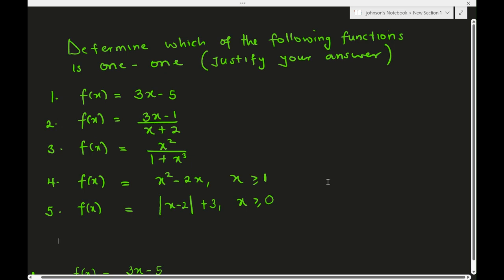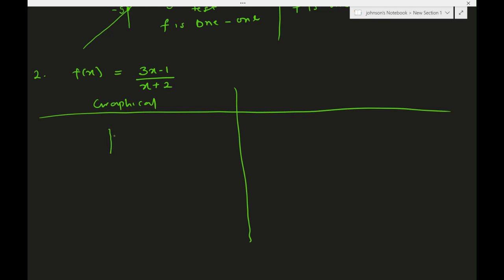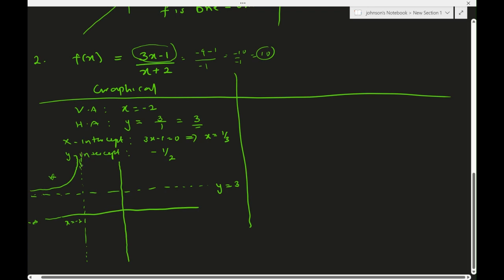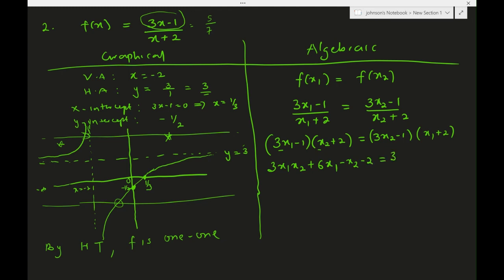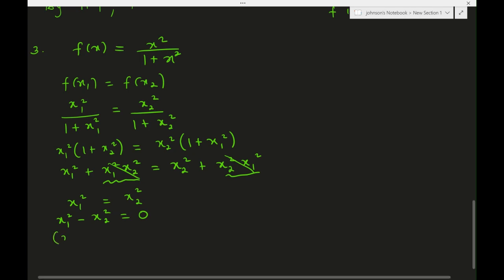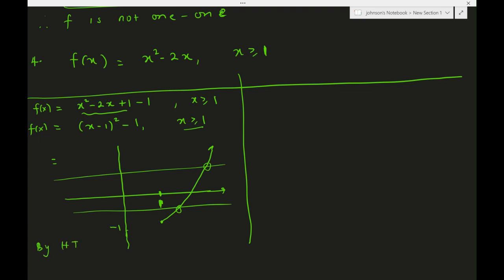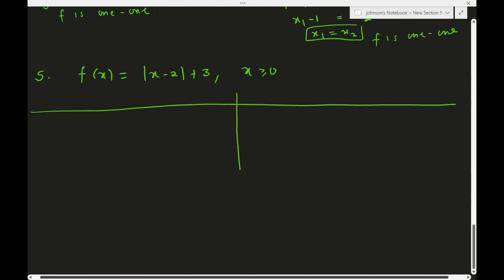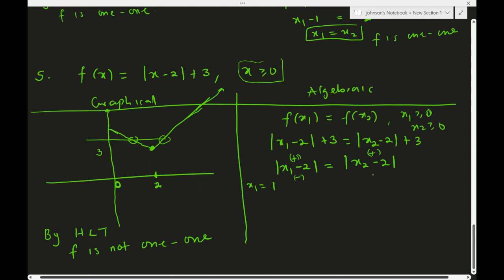One-One functions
This video explains two methods for determining whether a function is one-one  or not